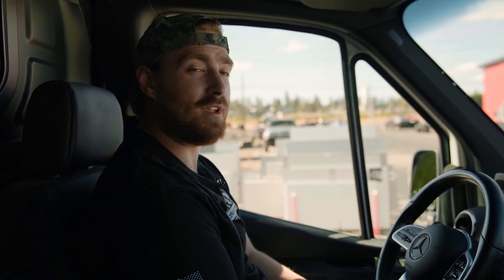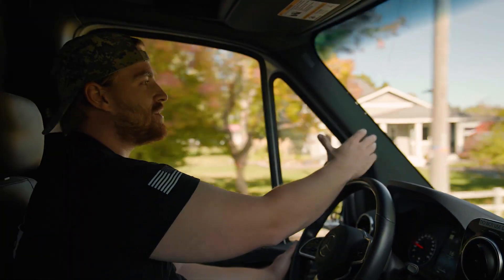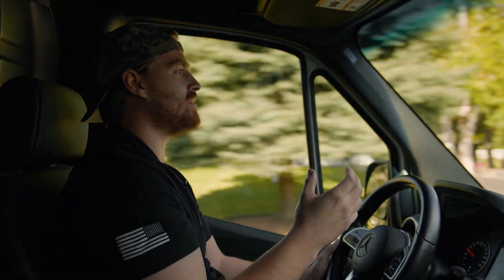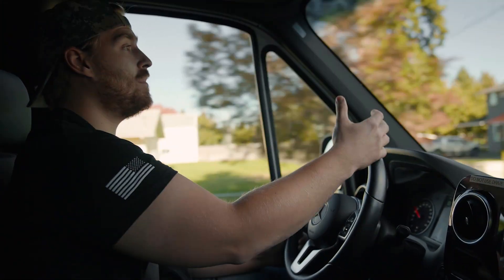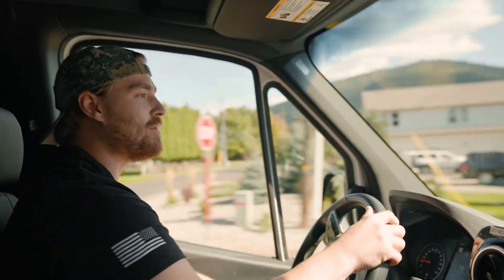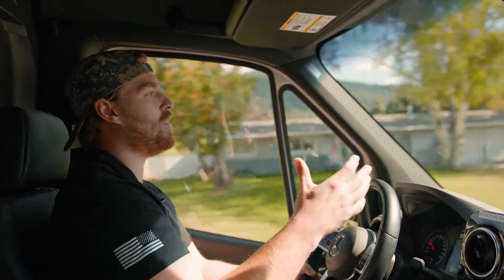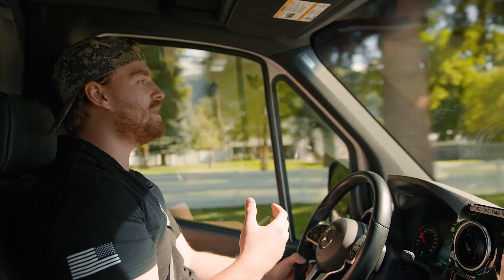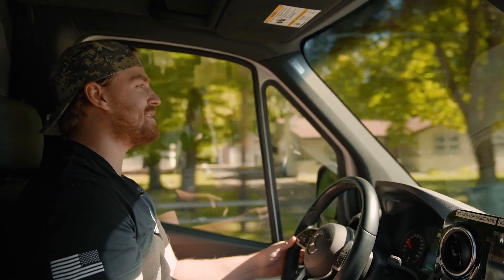Crafted Stone Templating Process | Precision in Every Detail – By Bahlr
Precision meets artistry. Watch as Crafted Stone’s expert team measures and prepares each surface to ensure a flawless fit. This video captures the meticulous process that sets every project up for success.